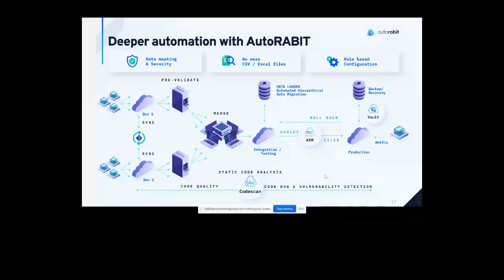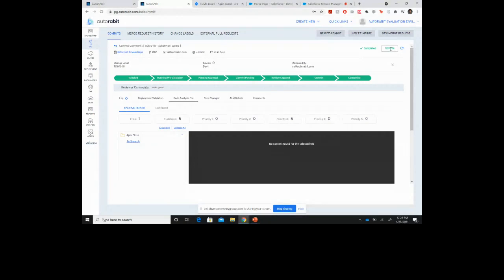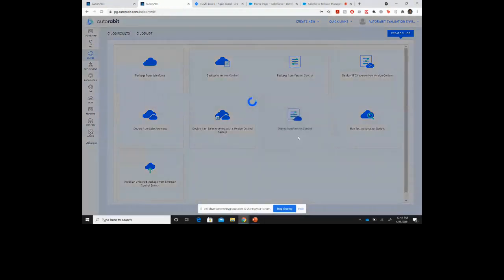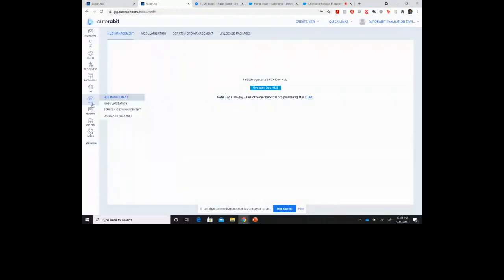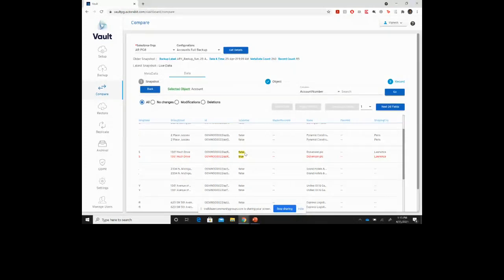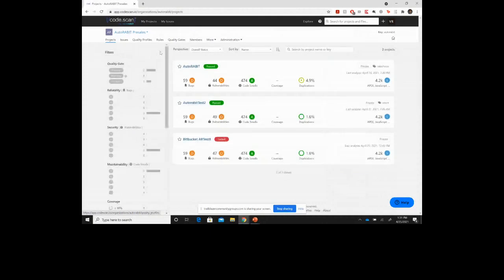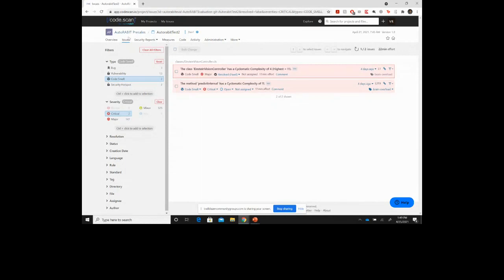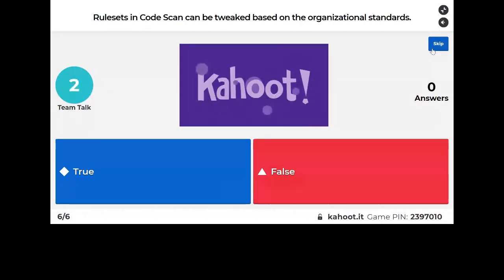Salesforce Release Management with Autorabit Day 2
Salesforce Trailblazer community Admin Group Nasik  meetup  on  @salesforce    release management with autorabit.